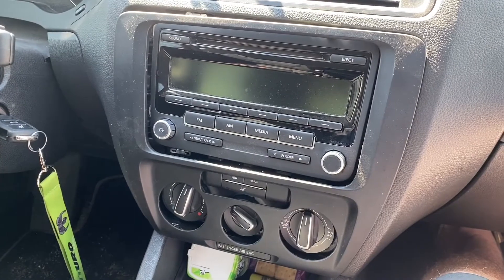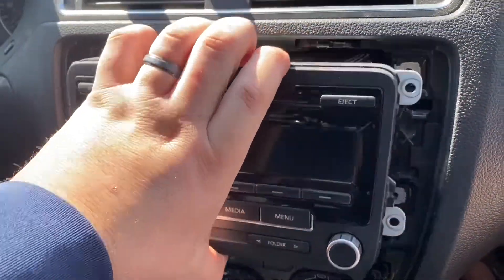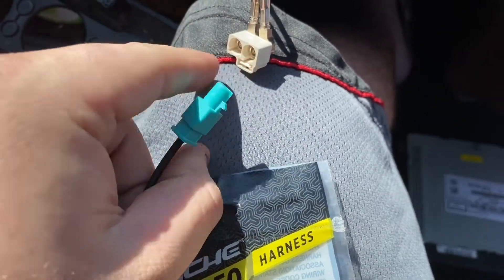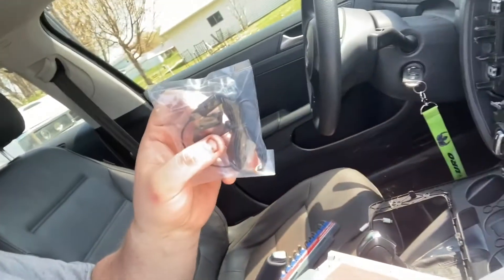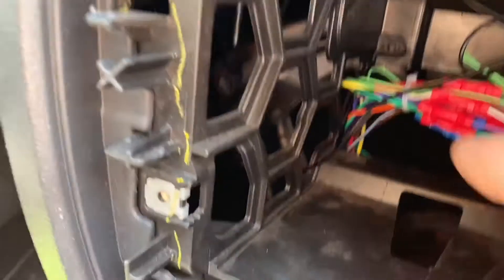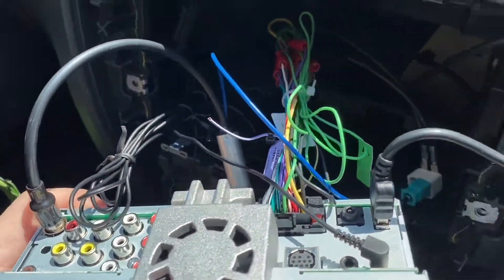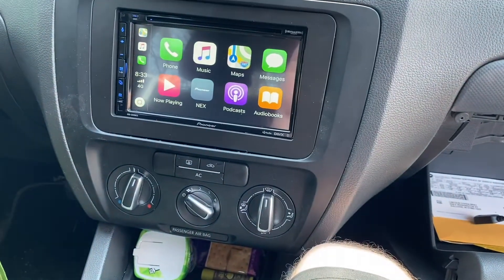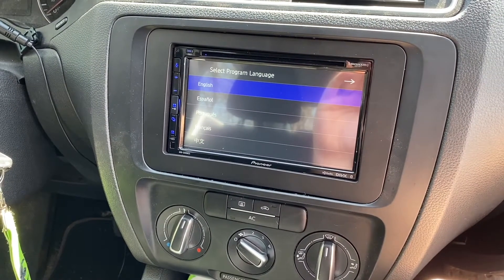Installing a Double Din Radio in a MK6 Jetta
This is an install video for a 2012 Jetta SE MK6 with Part #'s. All other videos weren't as helpful as the could be. This is start to finish install. Hope it helps.